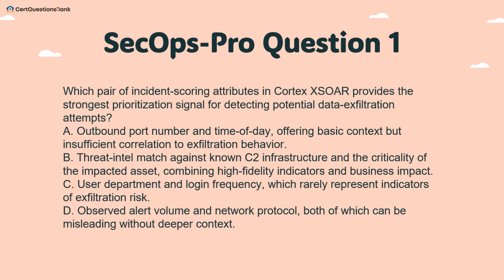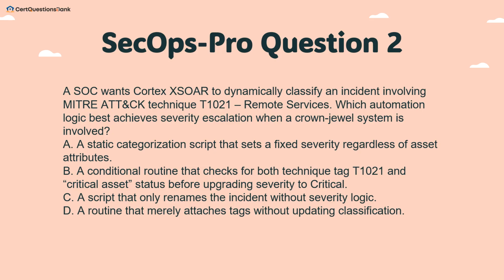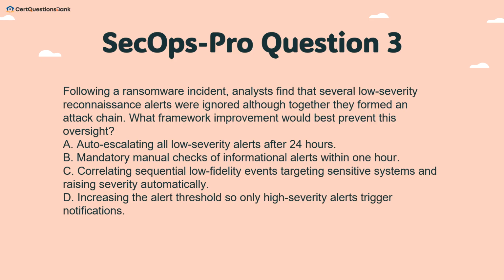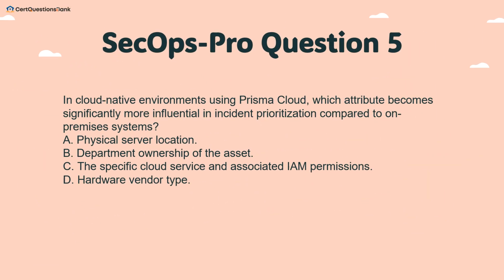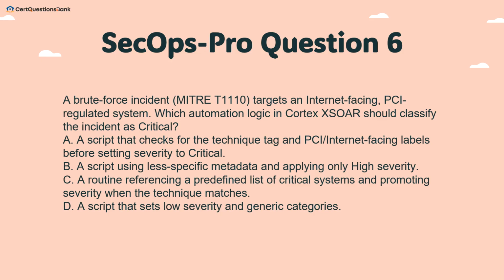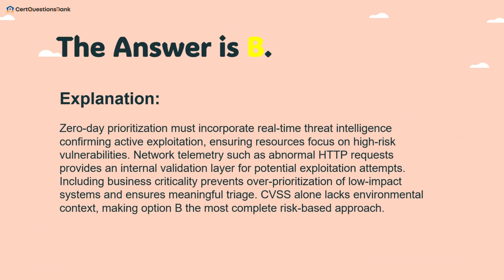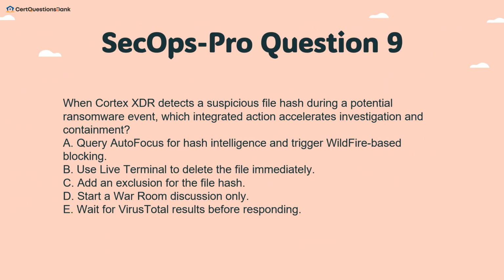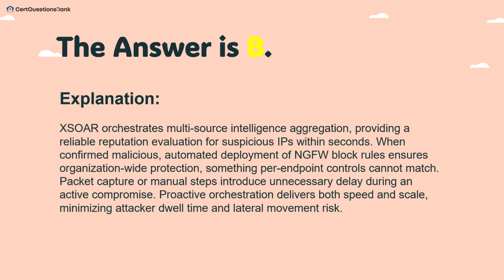SecOps-Pro Palo Alto Networks Security Operations Professional Practice Questions with Explanations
Preparing for the SecOps-Pro Palo Alto Networks Security Operations Professional certification? This SecOps-Pro exam video is designed to help you master the key concepts and skills needed to succeed! In this video, you'll find high-quality exam-style questions, each followed by clear, detailed explanations to help reinforce your understanding of:

Cortex XDR
Cortex XSIAM
Threat detection & investigation
SOC operations fundamentals
Incident response workflows
Endpoint security analysis
And more essential SecOps topics!

Whether you're a SOC analyst, security operations specialist, or IT professional aiming to validate your Palo Alto Networks security expertise, this video is a perfect study companion to boost your confidence and readiness for the exam.

What you'll get:

Realistic practice questions
Step-by-step answer breakdowns
Key exam tips and insights
Strengthening of core SecOps skills